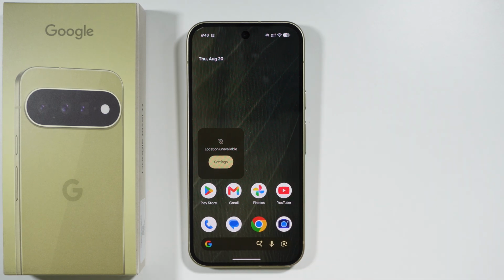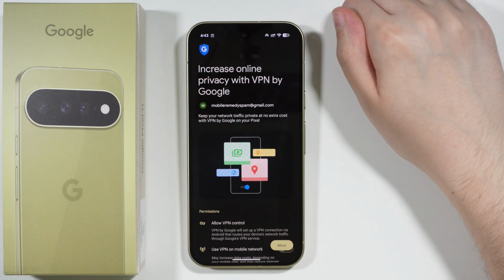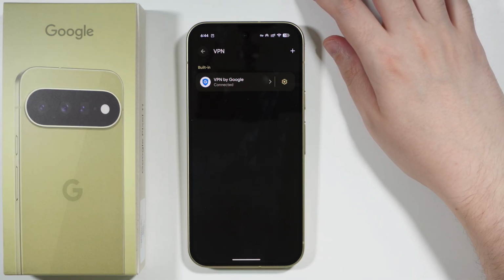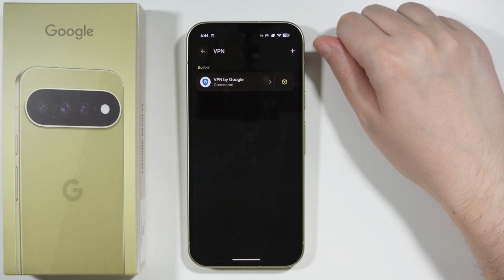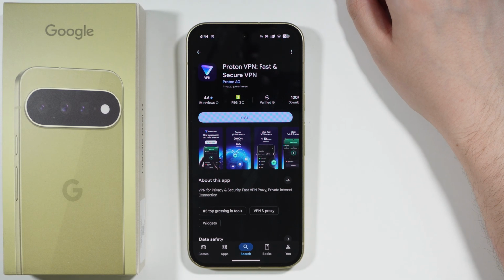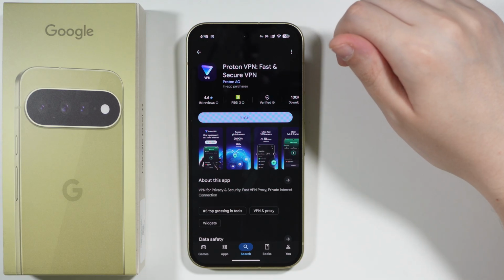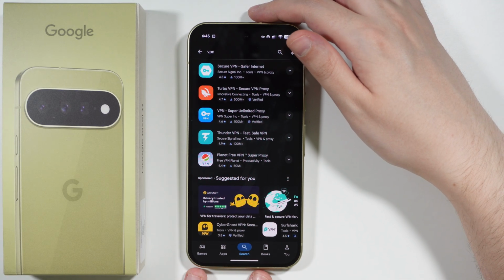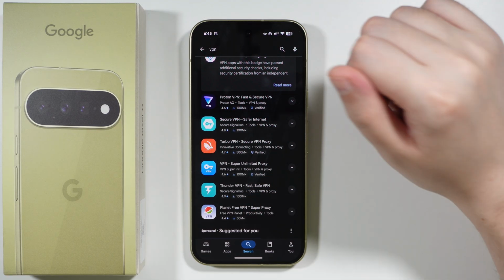Google Pixel 11: How to Set Up VPN (Find VPN Connection Settings) - Add VPN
In this video, I'll guide you through the steps to set up a VPN on your Google Pixel 11. You'll learn how to find the VPN connection settings and add a VPN profile, ensuring your online activities remain secure and private. Follow this simple tutorial to enhance your smartphone's security with a reliable VPN connection.